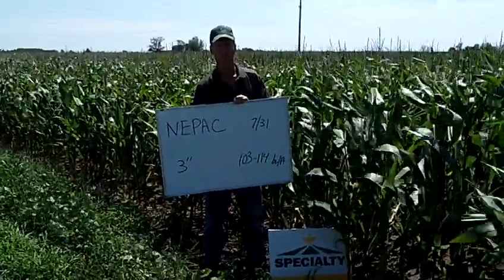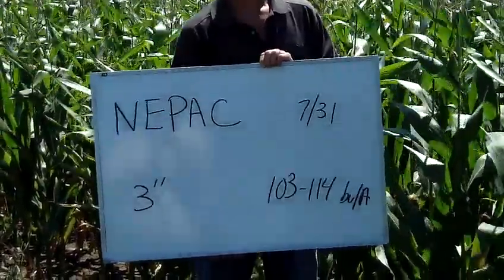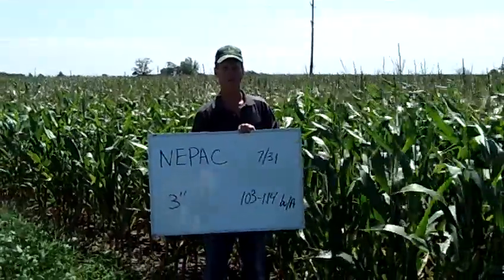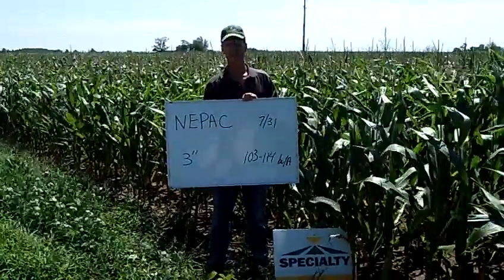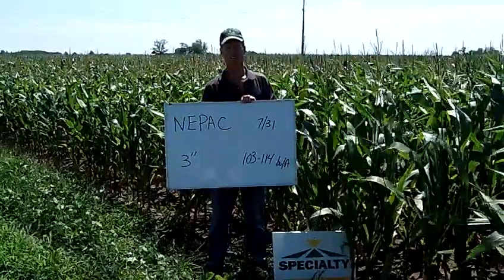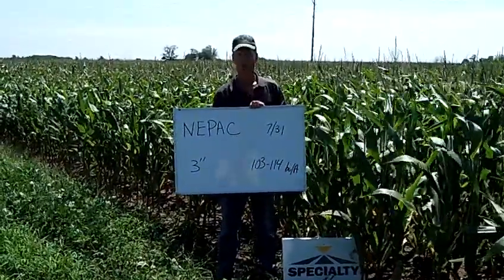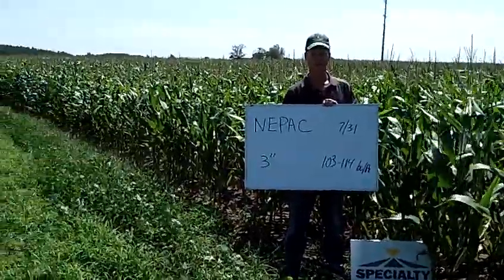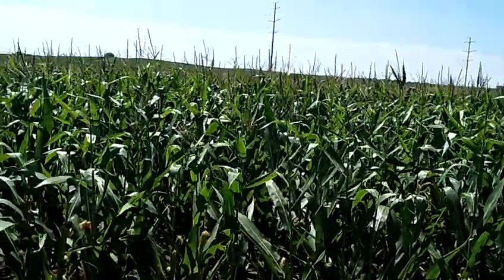Columbia City, IN 2012